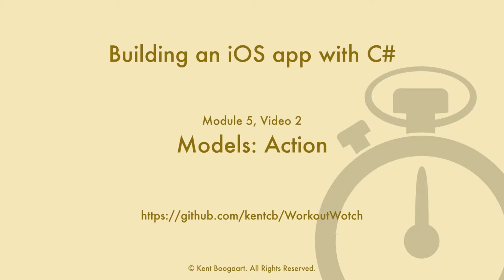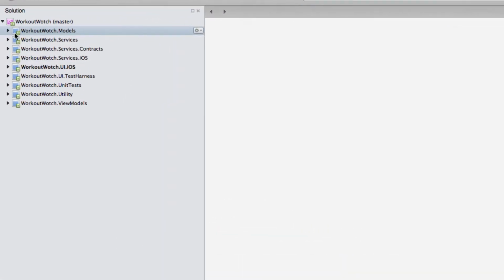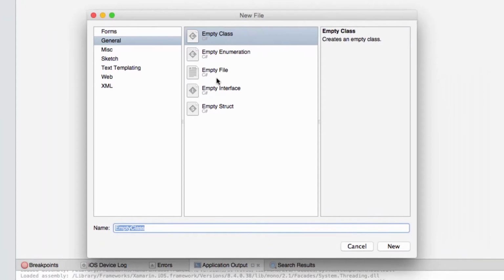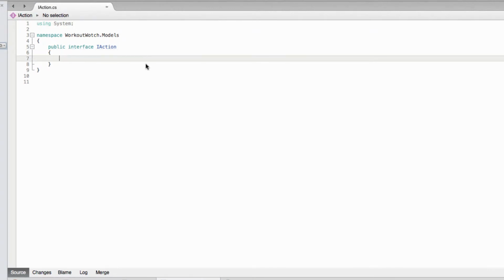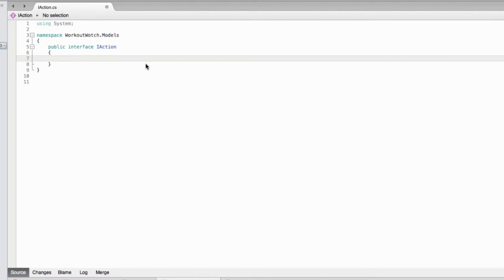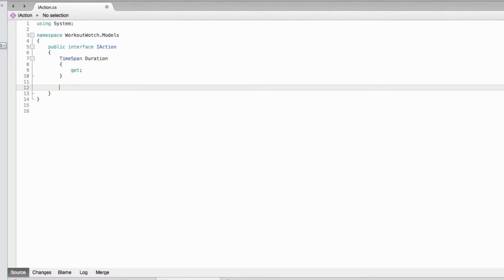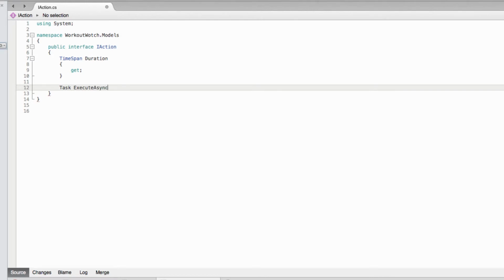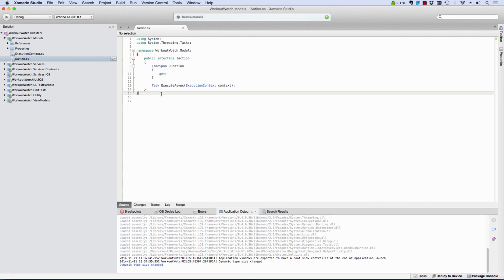Module 05, Video 02: Action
A video from my series on building an iOS application with C#. In this video, I design and write the action abstraction for our model layer.